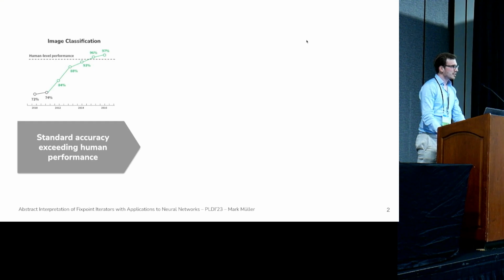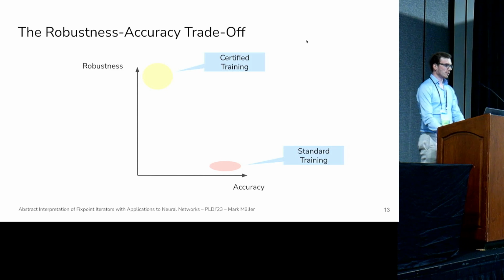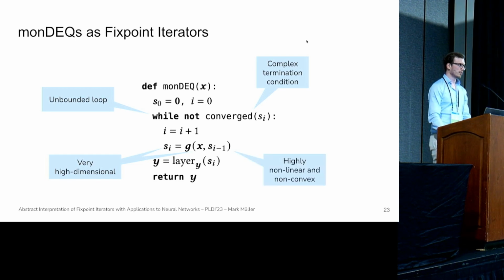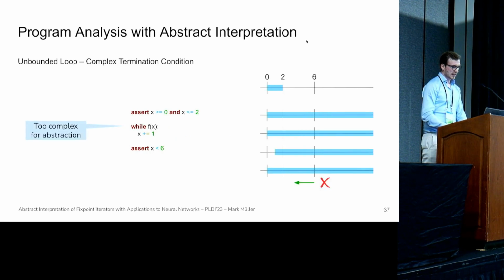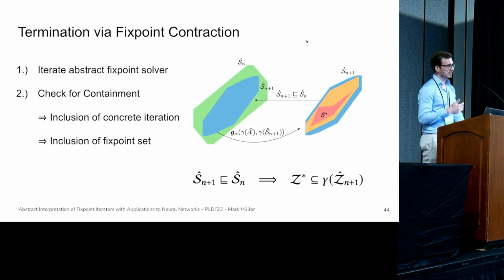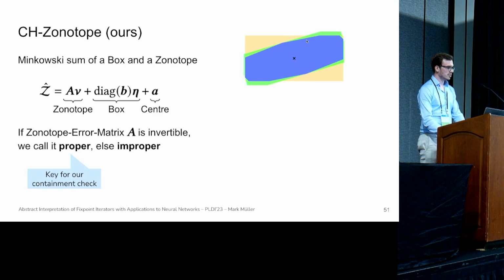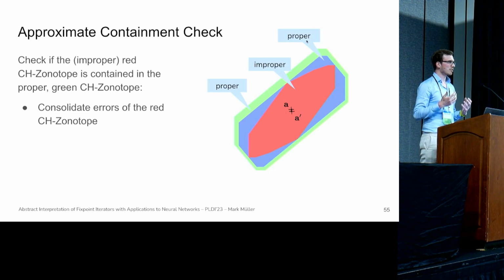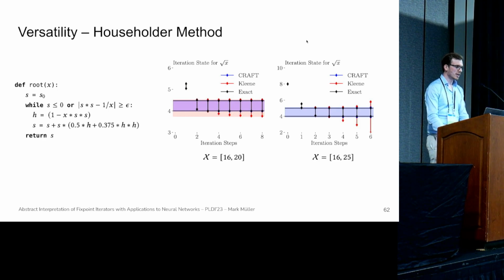[PLDI'23] Abstract Interpretation of Fixpoint Iterators with Applications to Neural Networks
Abstract Interpretation of Fixpoint Iterators with Applications to Neural Networks (Video, PLDI 2023)
 Mark Niklas Müller, Marc Fischer, Robin Staab, and Martin Vechev
 (ETH Zurich, Switzerland; ETH Zurich, Switzerland; ETH Zurich, Switzerland; ETH Zurich, Switzerland)

 Abstract: We present a new abstract interpretation framework for the precise over-approximation of numerical fixpoint iterators.
 Our key observation is that unlike in standard abstract interpretation (AI), typically used to over-approximate all reachable program states, in this setting, one only needs to abstract the concrete fixpoints, i.e., the final program states. Our framework targets numerical fixpoint iterators with convergence and uniqueness guarantees in the concrete and is based on two major technical contributions: (i) theoretical insights which allow us to compute sound and precise fixpoint abstractions without using joins, and (ii) a new abstract domain, CH-Zonotope, which admits efficient propagation and inclusion checks while retaining high precision.

 We implement our framework in a tool called CRAFT and evaluate it on a novel fixpoint-based neural network architecture (monDEQ) that is particularly challenging to verify. Our extensive evaluation demonstrates that CRAFT exceeds the state-of-the-art performance in terms of speed (two orders of magnitude), scalability (one order of magnitude), and precision (25% higher certified accuracies).